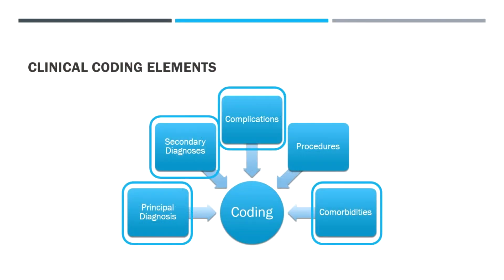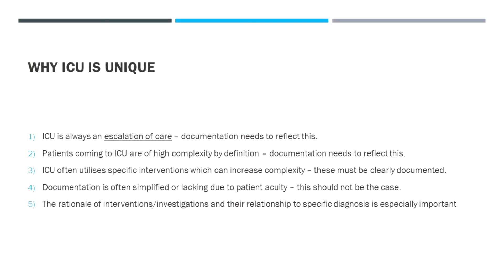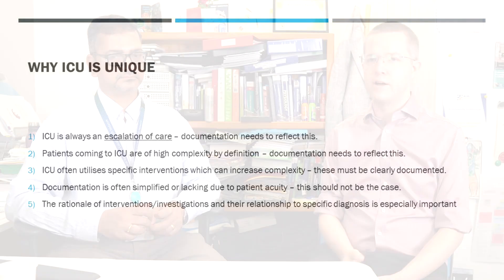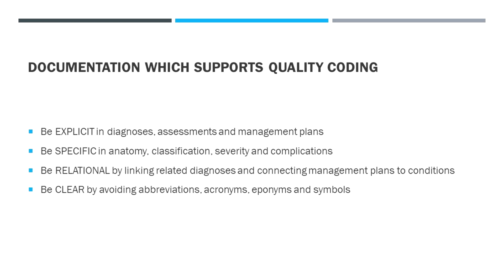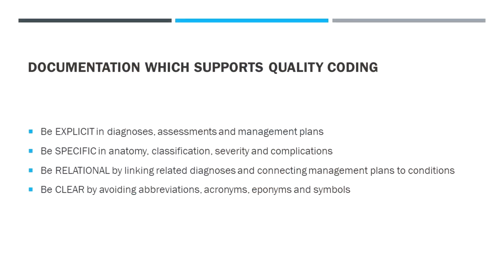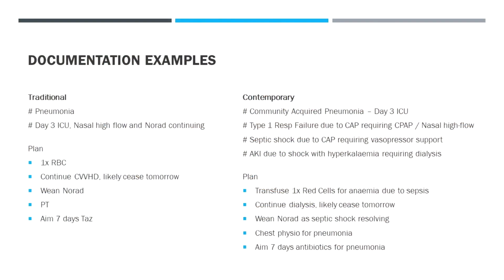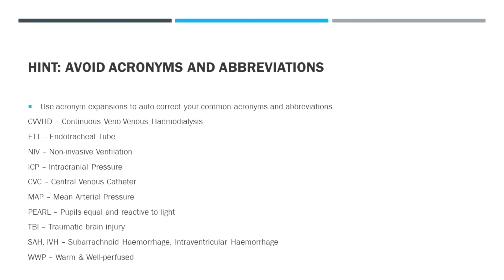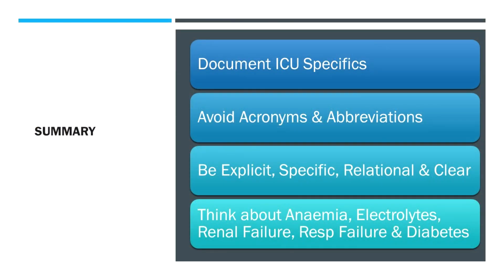Coding Matters: ICU Principles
An overview of the specific principles for quality documentation and clinical coding for intensive care department admissions. Intended for medical students and medical staff.

Made in collaboration with the Central & Northern Adelaide Local Health Networks (CALHN & NALHN) with special guest, A/Prof Krish Sundararajan